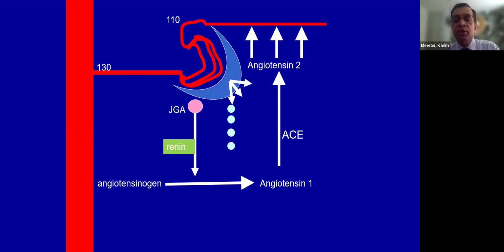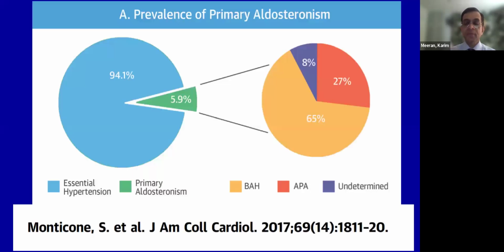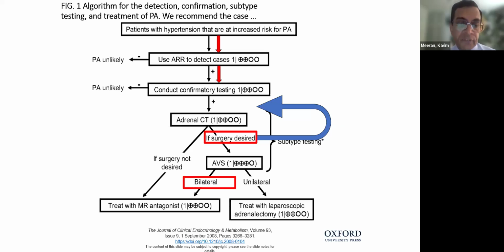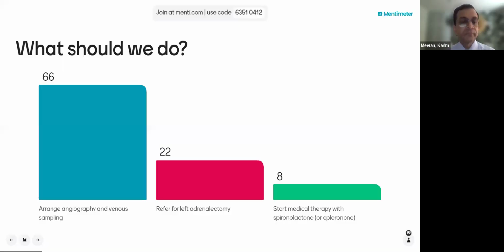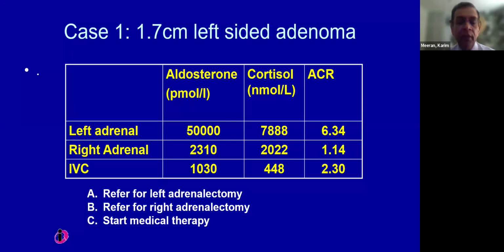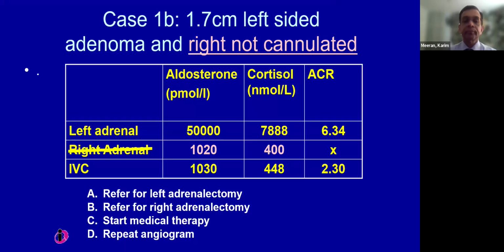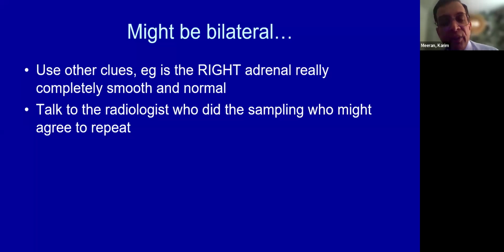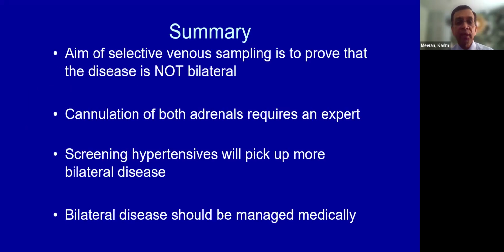Adrenal Masterclass part 1 CONNS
What is the aim of adrenal venous sampling? This demonstrates that it is to check that the contralateral adrenal is suppressed